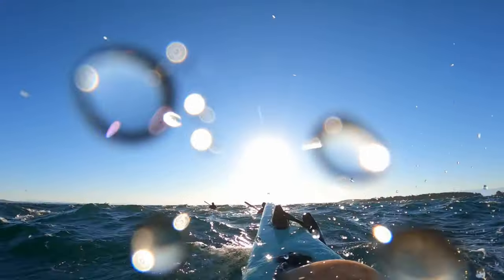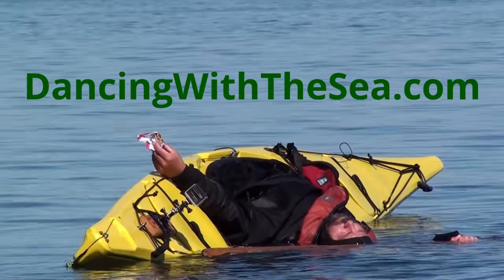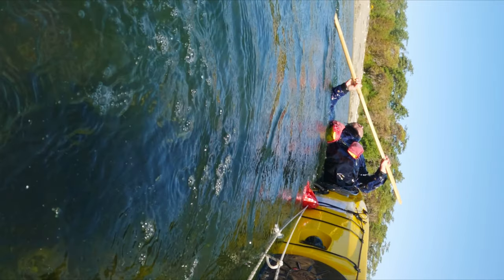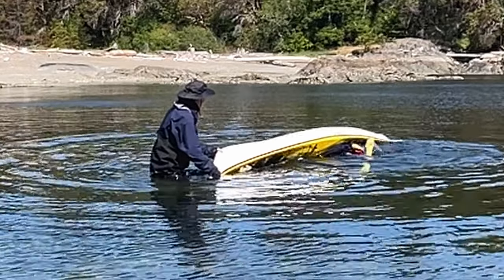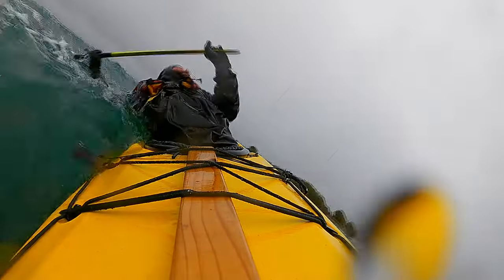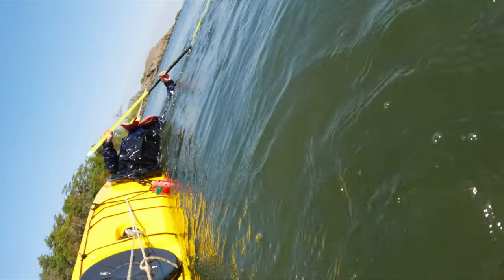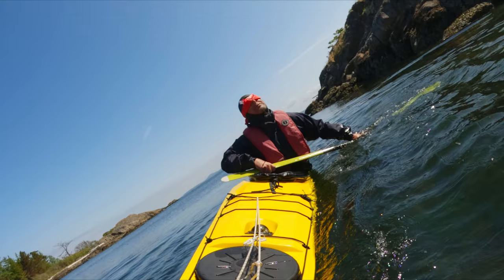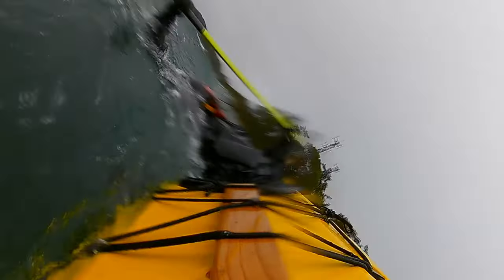How to roll sea kayak in waves-what to avoid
How to roll a sea kayak in waves-what to avoid so that you don't end up getting pushed over again.
Are you a sea kayaker with a pretty good roll…

At least in calm water.

Does your roll ever fail when you get dumped in rough water?
And if you do get pushed back in, do you have to set up for another roll?

What if I told you that failing a roll doesn’t mean you have to end up upside down setting up for another try…knowing full well it’s just as likely to fail.

I’m Paulo and this is Dancing with the sea. It’s for those of us who want more ease and finness, and less feeling like it’s hard and I don’t feel safe.

The kayak is not a tool to help you conquer. It’s to show us that we belong to nature.

In this video, I'm going to share with you the secrets to rolling a sea kayak in waves, and how you can keep your head above water even in the roughest of conditions.

So sit back, relax, and get ready to learn the skills that will take your kayaking to the next level.

Having a good solid roll that works in rough conditions can actually expand your paddling range… allowing you to visit those remote locations, and keep yourself much safer.

Here’s a very common problem I see.
And there’s a good reason why people do this.

It works. It’s deceivingly easy…at least in calm water.

Can you see why this puts you in a vulnerable position when rolling in rough water?

Let’s play it in slow motion.

Can you see it now? Right here. What if a wave was to push you back over at this exact moment?

 When it comes to rolling a sea kayak in waves, the key is to avoid laying on the back deck too early.

What you want to do instead is keep your back flat on the water.

Keep rotating the kayak until it’s almost upright.

Notice there is no vulnerable position anymore.

When you don’t stay rotated with your back on the water for as long as possible, you can more easily get pushed back underwater.

What  you want to do instead, is stay rotated with your back flat on the water. For as long as you can.

If a wave pushes you over at any point, you’re still on the surface. You’re still breathing.

You can relax.

And there is something else going on.

You’re not rolling blind.

You can sense the motion of the waves.

You can time the next attempt to make it as easy as possible.

Rolling your kayak is like a dance with the waves? It's all about rhythm, timing, and understanding your partner - the water.

Does this make sense? Does this look more comfortable.

If yes, what you want to do next is learn to move your pelvis in a way that allows you to get this kind of rotation.

I’ll show you what else this will unlock for you in a moment, but first I want to offer you something.

To really get a handle on this, you'll need more than a quick tip. That's why I'm offering you a free video series to help you master the art of rolling in rough water.

In this series, you'll learn more techniques,, and drills to practice to make your roll second nature, even in the roughest of water.

It’s a lot easier than you think.

As you learn to move well with your kayak, you notice things are getting a whole lot easier.

It’s not just about a more reliable roll.

It’s about a much more effective low brace.

It’s about having a balance brace.

You find that capsizing now has a whole new meaning.

It’s not this scary thing that makes  you feel out of control.

It’s more like a very stable position that allows you to relax, take a break, and evaluate your next move.

Ofcourse rolling your kayak is now a non issue. You wonder what the big deal ever was.

And if you think this video could be valuable to others, please share it.